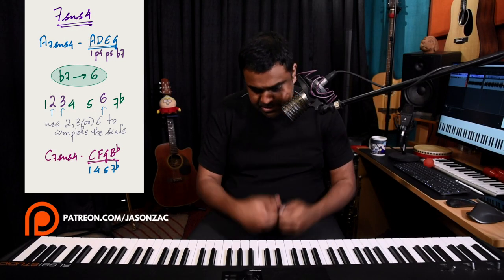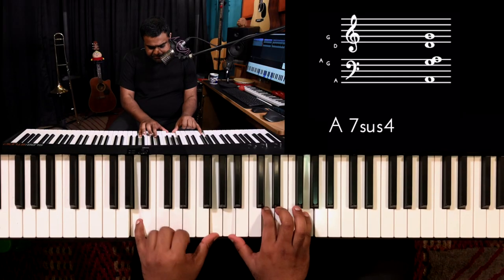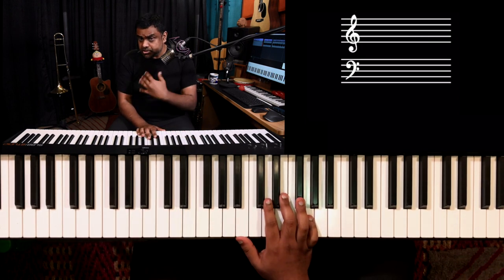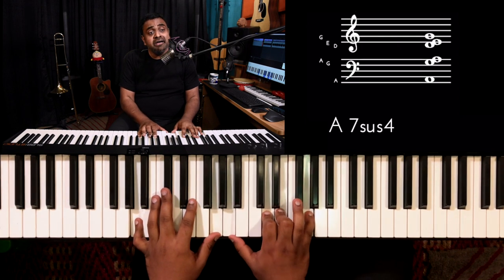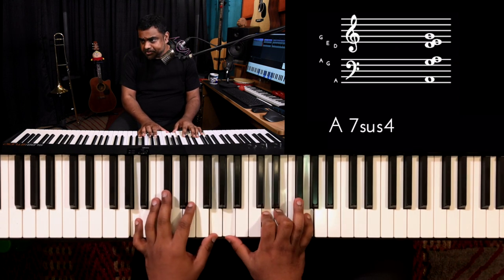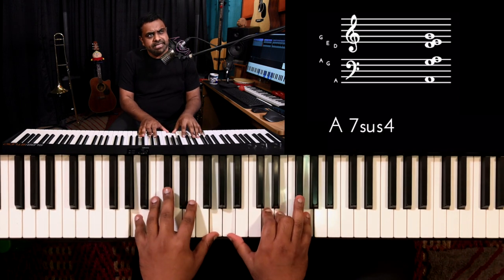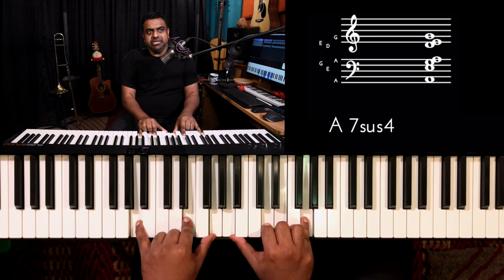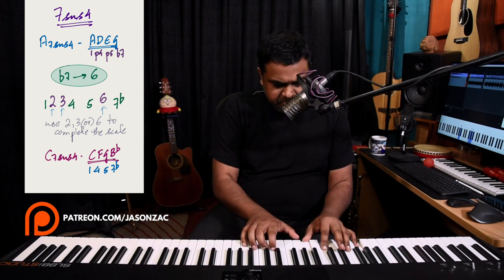My FAVOURITE Piano Chords - 7sus4 (7 Suspended 4)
Learn how the 7sus4 chord (7 Suspended 4) works on the Piano

Introducing 10 of my favourite chords as part of our Piano lesson series which I use very often in my music to bring about mystery, power, chaos, and all those interesting emotions which we love as artists!

00:00 Intro Performance
00:07 Introduction
00:16 Lesson
04:51 Conclusion

Our recommended musical instruments & studio gear based on your budget and your exact requirements

Best Digital Pianos (Budget) 🎹

✅ Yamaha Digital Piano P45

Yamaha Digital Piano P125
Yamaha Digital Piano P71
Korg B2SP Digital Piano
Casio PXS300 Digital Piano

✅ Yamaha PSR E373

Yamaha PSR E363
Yamaha PSR E463
Yamaha PSR EW310 (76 key)

Best MIDI Controllers 🎹

✅ StudioLogic SL88

Roland A88
M-Audio Keystation 88
Arturia KeyLab 88 (Essential)
Nektar Impact LX88+
M-Audio Hammer 88 Pro
Arturia KeyLab 88 (MKII Hammer Action)
StudioLogic SL88 Grand
Novation LaunchKey 61
Nektar Impact LX49+

Audio Interfaces 📱

✅ Focusrite Scarlett 2i2

Focusrite Scarlett 2i2 Studio
Focusrite 18i20

Microphones

✅ Microphone Shure SM57 (Dynamic)
Ashton Microphones Origin (Condenser)

Microphone Shure SM58
Microphone Sennheiser E835
Microphone Sennheiser E845

Headphones 🎧

✅ Headphone Sennheiser HD280Pro

Headphone Sennheiser HD206
Headphone AudioTechnica ATH-M20X
Headphone BeyerDynamic DT770Pro

Stands, Pedals & Accessories

✅ Keyboard Stand On-Stage (Double-Braced)

Keyboard Stand Spider Pro (K&M)
Keyboard Stand K&M Table Type

Sustain Pedal StudioLogic SLP3-D (Triple Pedal)
Sustain Pedal M-Audio SP2
Sustain Pedal Yamaha FC3A (Half-Pedalling)
Expression Pedal (Yamaha)
Volume Pedal (Boss Stereo)